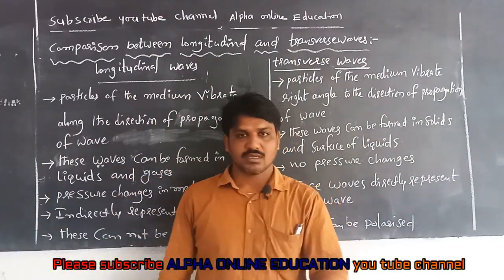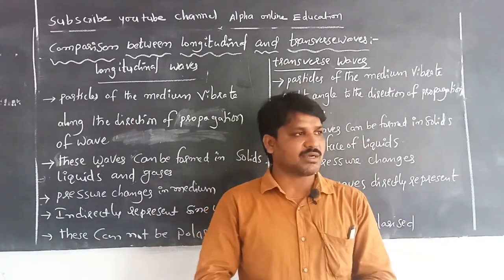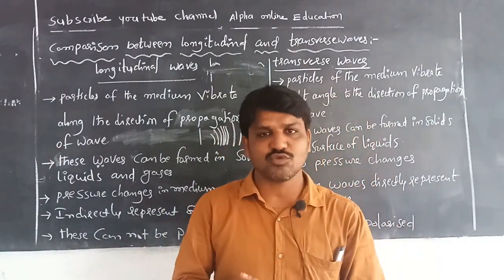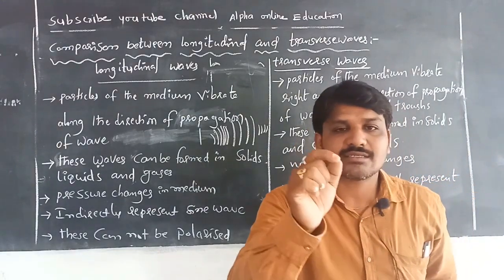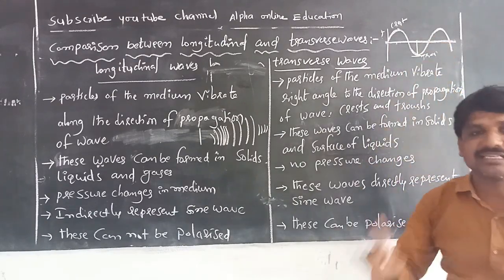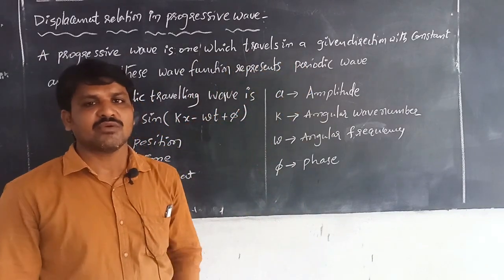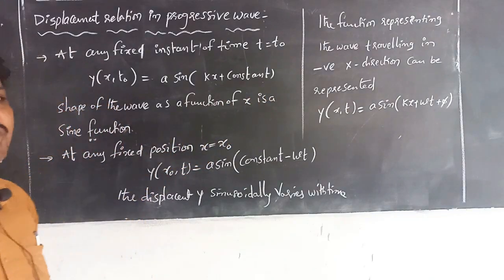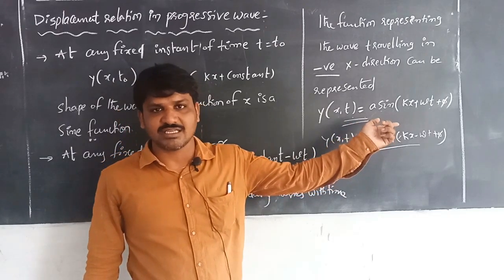PHYSICS II EM CLASSIFICATION OF WAVES PART II